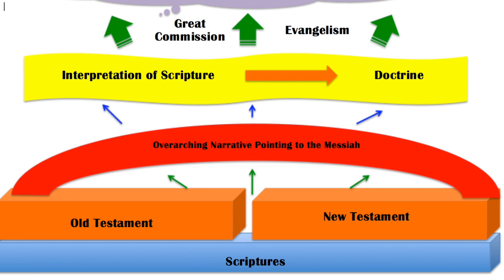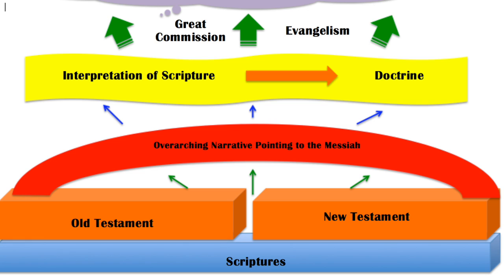Graphic Organizer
Biblical Integration Video